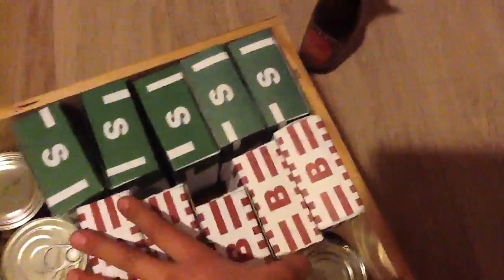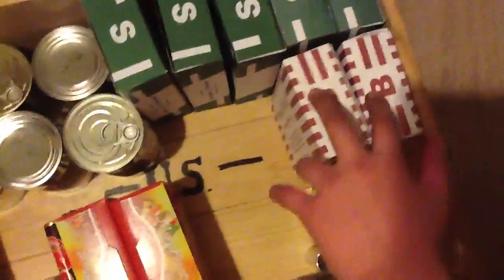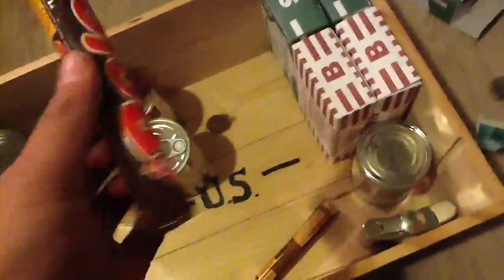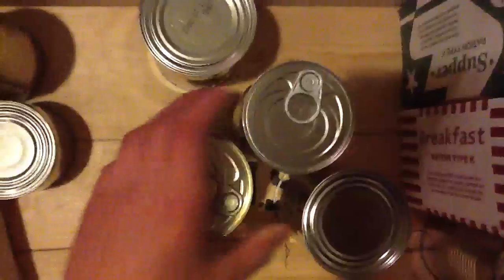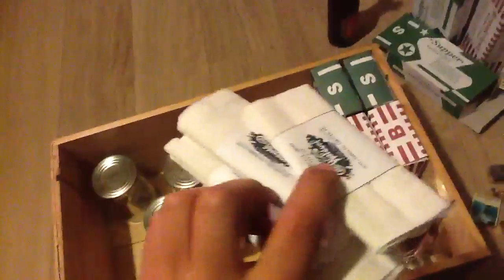Somme ww2 rations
Ww2 rations